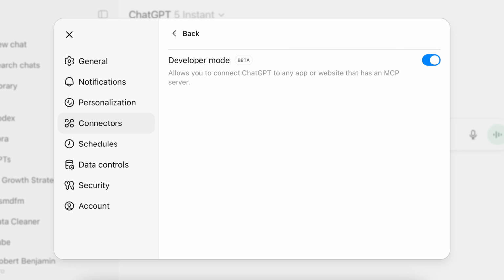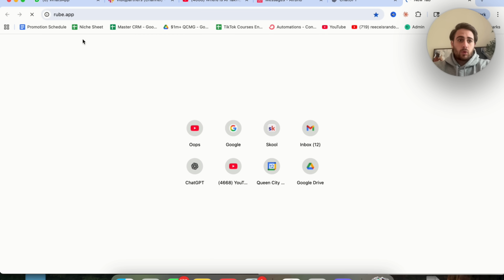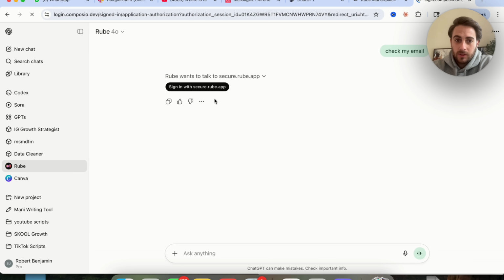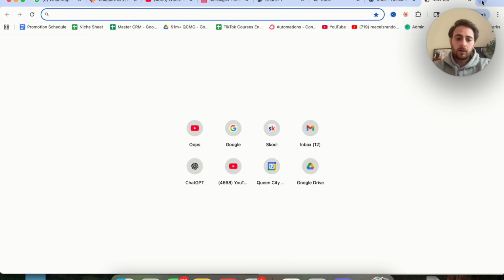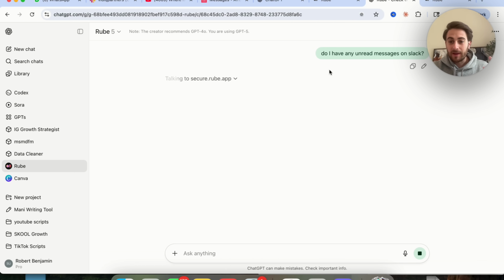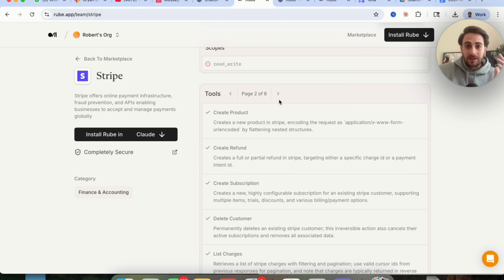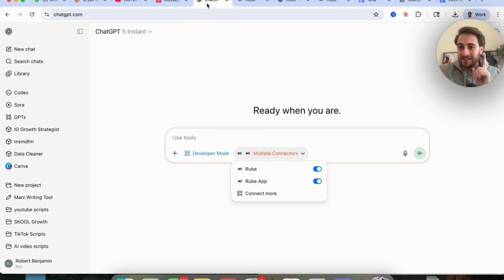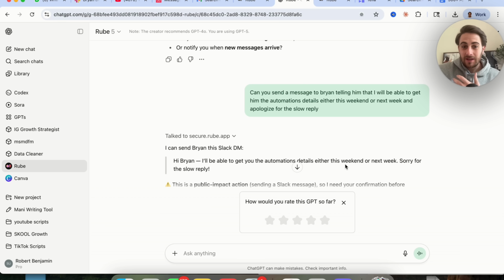ChatGPT’s New Feature is INSANE 👀 (Use Any App Inside ChatGPT)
This video shows you how to connect 500+ apps to ChatGPT. If you want to learn how to get ChatGPT to answer emails, slacks or use more connectors in ChatGPT this video is for you.